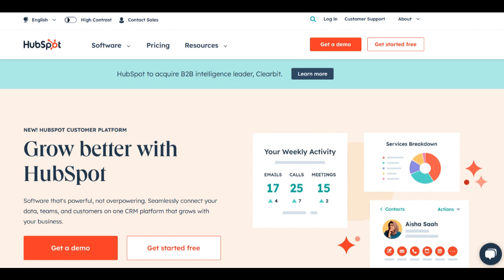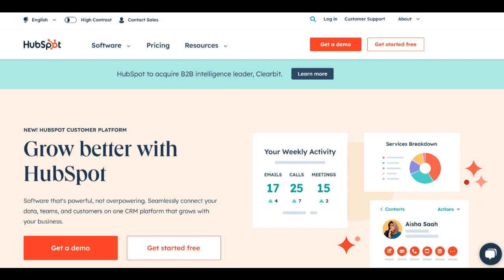🔥 HubSpot Review: Pros and Cons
HubSpot is a versatile all-in-one marketing software platform that provides a wide array of tools and features to help businesses manage their marketing, sales, and customer relationship efforts. As with any software solution, there are both advantages and disadvantages to consider when evaluating whether HubSpot aligns with your marketing goals.

On the positive side, HubSpot offers a unified platform that simplifies various marketing tasks, such as email marketing, social media management, content creation, and customer relationship management (CRM). This holistic approach can result in significant time and resource savings, eliminating the need for integrating multiple disparate tools.

The platform typically boasts an intuitive interface and an extensive collection of educational resources, making it accessible to users of varying skill levels. HubSpot Academy provides free courses, certifications, and resources, which can be a valuable asset for businesses and individuals looking to enhance their digital marketing skills.

HubSpot often includes robust automation features, enabling businesses to automate marketing campaigns, lead nurturing, and sales processes. This can enhance efficiency, lead management, and the overall customer experience.

Moreover, the platform frequently offers a free version with basic features, making it an attractive option for startups and small businesses with limited budgets.

However, there are considerations when using HubSpot. The cost of HubSpot's premium plans can be substantial, particularly for larger enterprises, and may not be within the reach of all budgets. Companies should carefully assess their requirements and financial constraints.

The learning curve for mastering HubSpot's extensive range of features and tools can be steep, requiring businesses to invest time and resources in training to harness the platform's full potential.

In conclusion, HubSpot is a robust all-in-one marketing software with a rich feature set and educational resources. However, the cost and learning curve can pose challenges for some businesses. Evaluating your specific marketing needs and financial capabilities is crucial when determining if HubSpot is the right marketing solution for your organization.